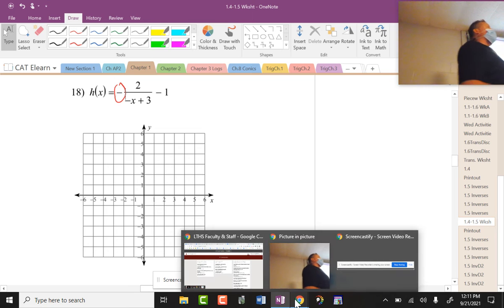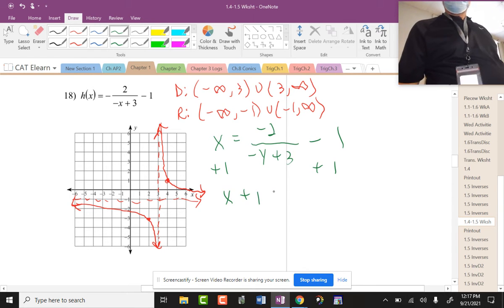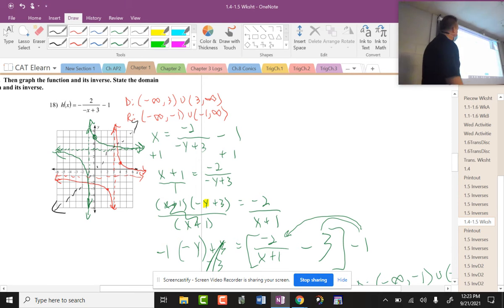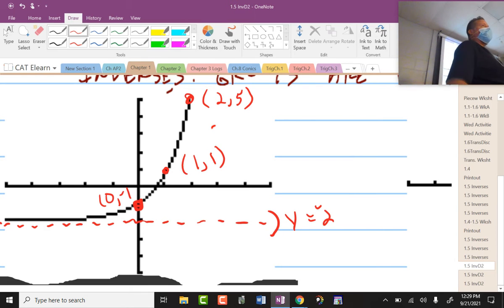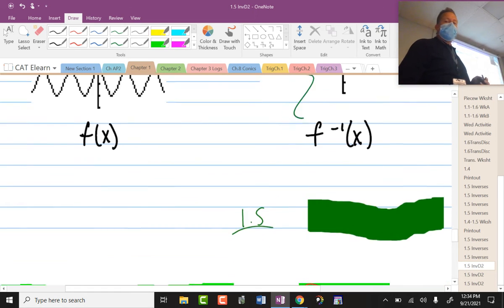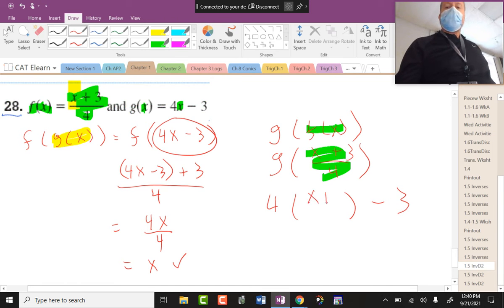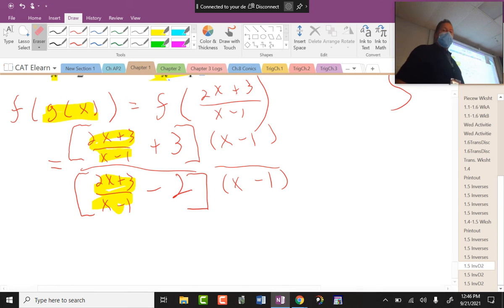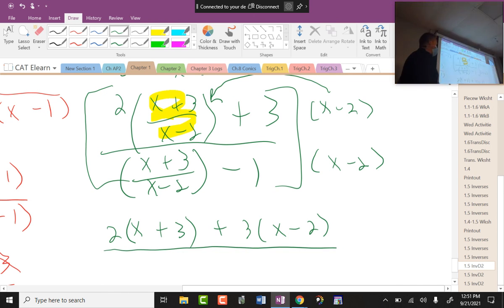Untitled: Sep 21, 2021 12:53 PM